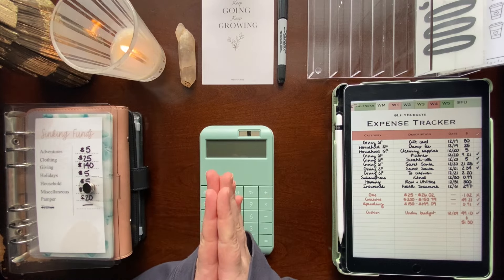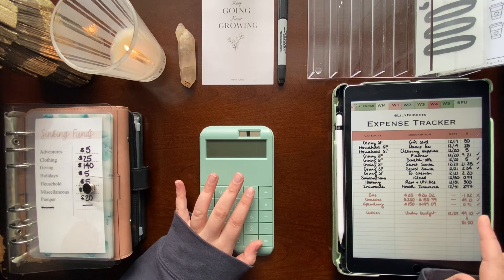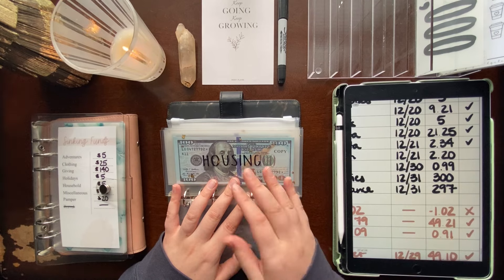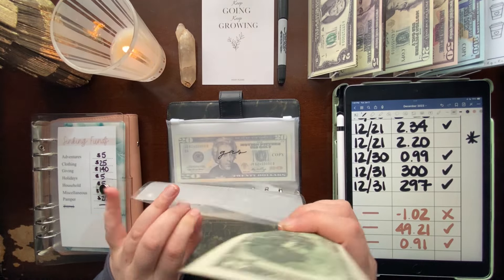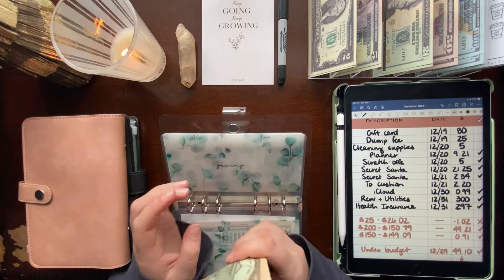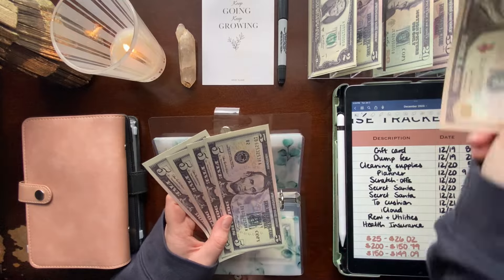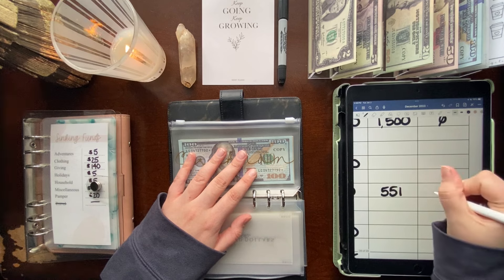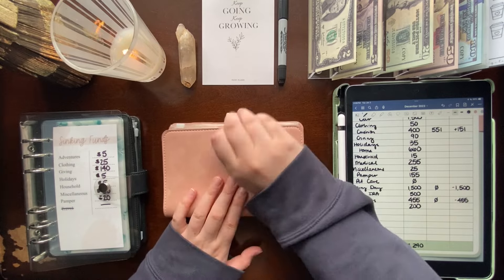December Unstuffing + Bill Exchange | $7,175+ in Sinking Funds & Savings | Cash Envelope Condensing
I am a cashless cash stuffer, meaning I use prop bills since I currently do all of my spending on credit cards (which I pay off every single paycheck and don’t gain any interest on!). That way I don’t have to go to the bank every single week or deal with gross bills! I also like to take advantage of the benefits banks can have, such as getting cash back for my credit card purchases and earning interest with my high-yield savings account. I did start with real cash, however, and I truly believe in the cash envelope system! But now I’m still able to stick to my zero based budget without being quite so strict! I’m continuing to stuff my envelopes with prop bills because it makes my budget feel more tangible, and helps keep me consistent and accountable. It allows me to feel more engaged with the entire process of budgeting, which is so motivating in my opinion! So I figured with this channel I can do what I already do while sharing my budget with others as I save for my future. My goal is to not just survive, but thrive! I would love it if you joined me on that journey! 🫶🏻

Miscellaneous items:

Marble binder
Pink binder
Clear binder
Prop money
Cash tray
Calculator
Phone mount
iPad paper-feel screen protector
iPad case & cover
Apple pencil
Sharpie dual tip markers

Etsy shops I’ve purchased from and highly recommend:

Matte placeholders, envelope tabs and home zipper envelope
Pressed flower and gold foil placeholders
Various placeholders, vellum and gold foil laminated envelopes, travel zipper envelope, and digital budget book
Vellum and matte laminated envelopes
Laminated trackers
Savings binder zipper envelopes
Vellum placeholders, vellum bills tracker, dashboards, laminated savings challenges
Sinking funds cheat sheet dashboard
Eucalyptus vellum laminated envelopes and coffee cup savings challenge tracker